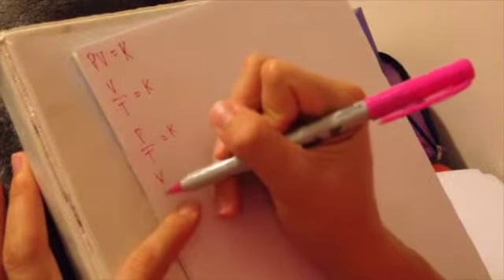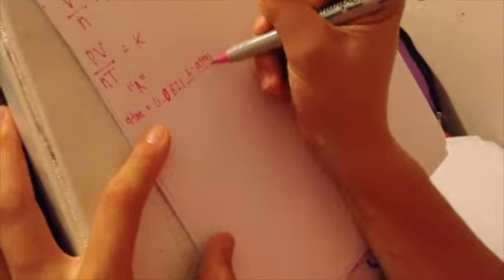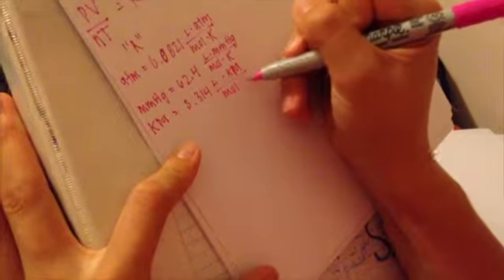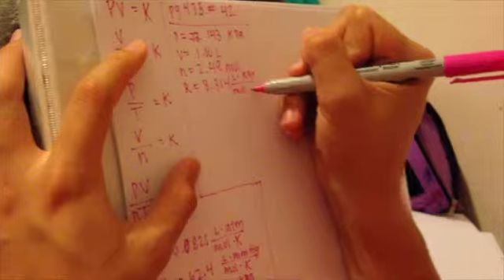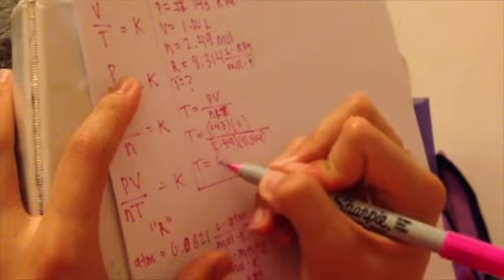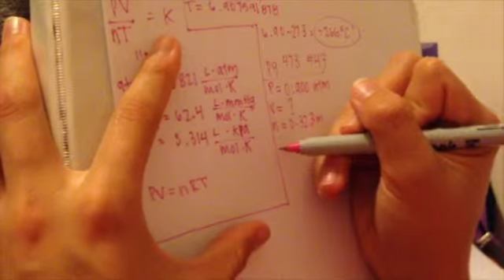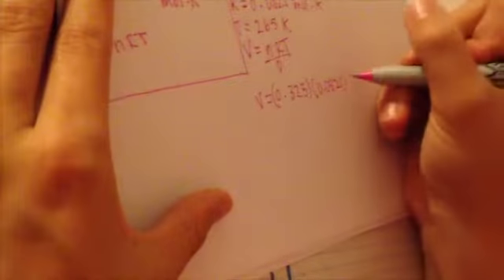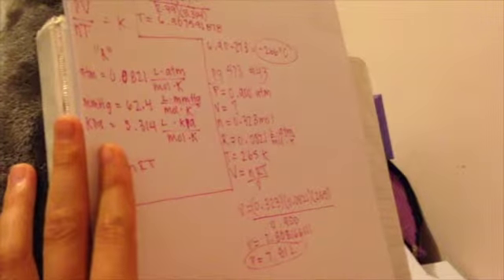Ideal Gas Law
This video is about the Ideal Gas Law